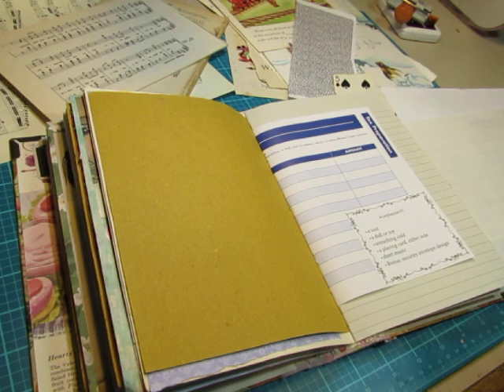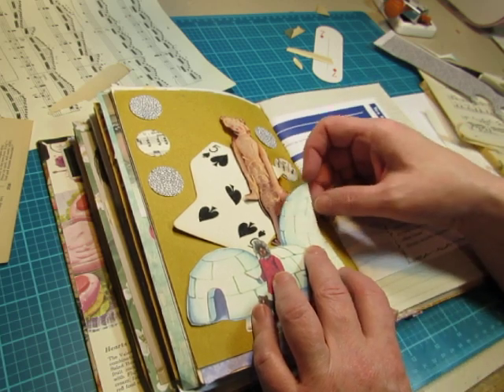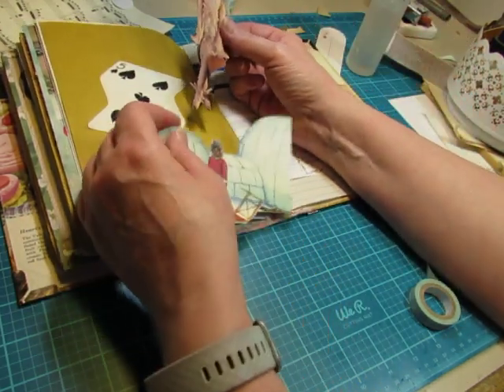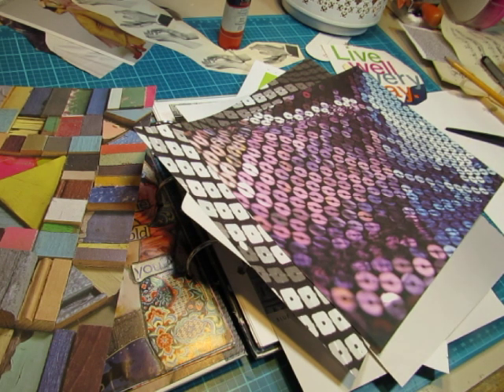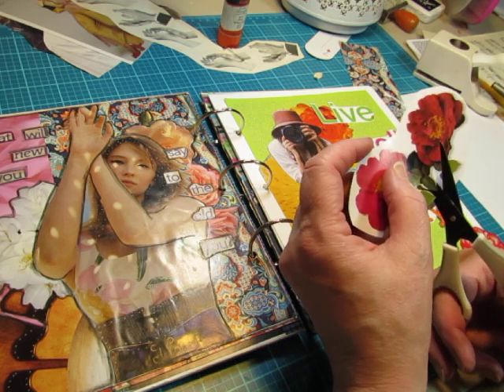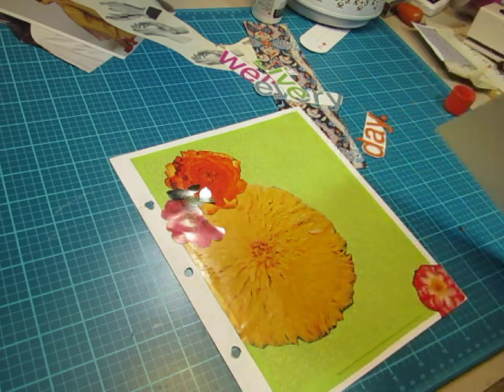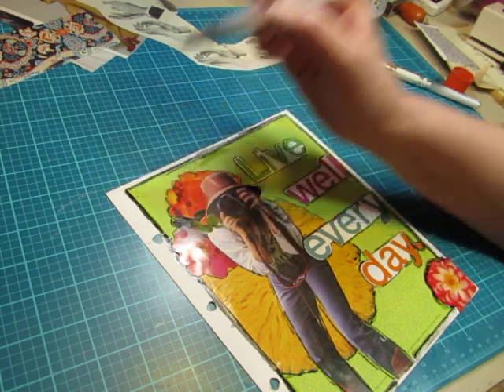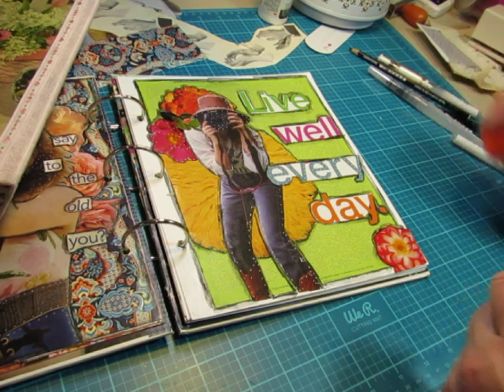Weekend Collage cwplanner41 (Plus an Art Journal Glue Book page)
Here is this week's wplanner collage. This was a fun one! Then I move on to do a page in my art journal glue book. 2 nice collages done in this session! Thanks for joining me!